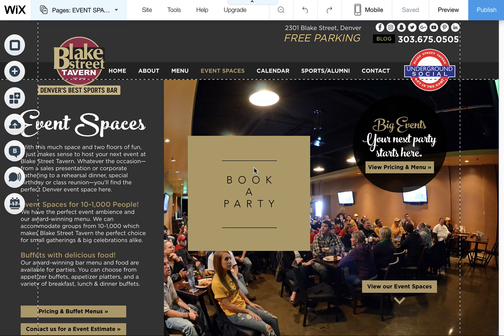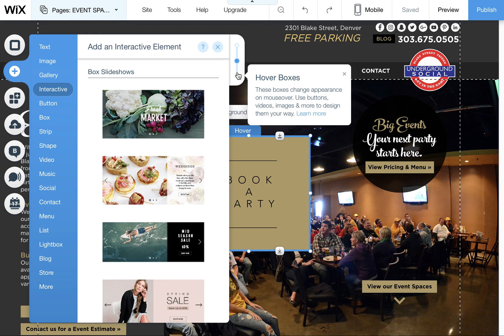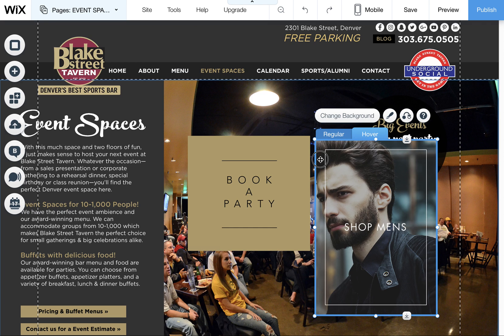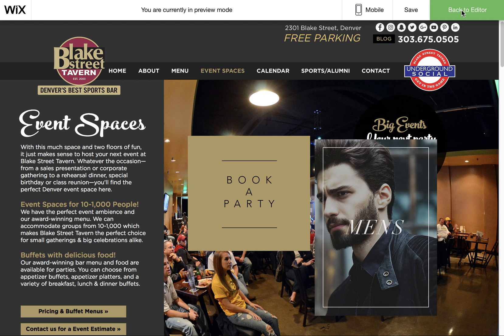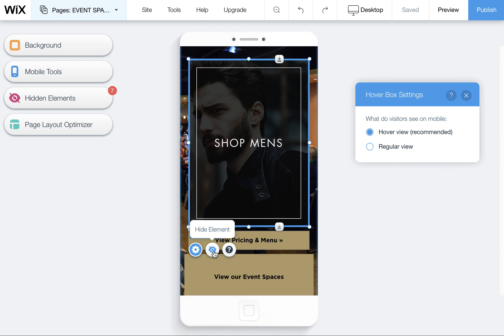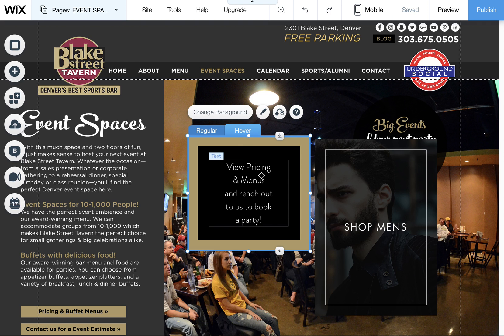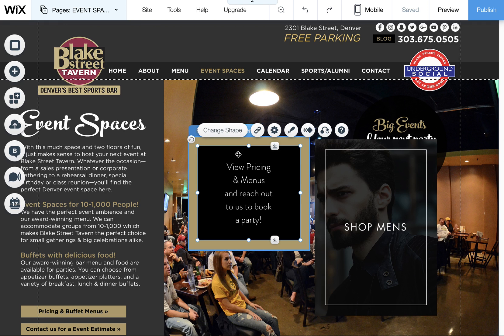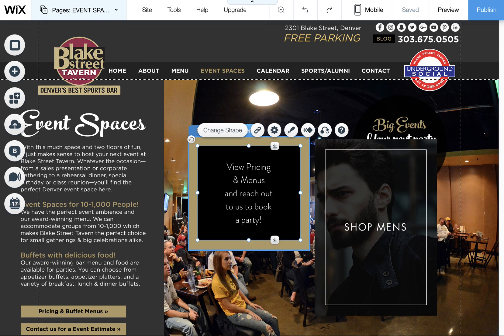Wix Rollover Image - The Hover Box is here!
Finally, after more than a year of beta testing, the Wix Hover Box is here – this great tool will let you create fun rollover buttons for your Wix website.